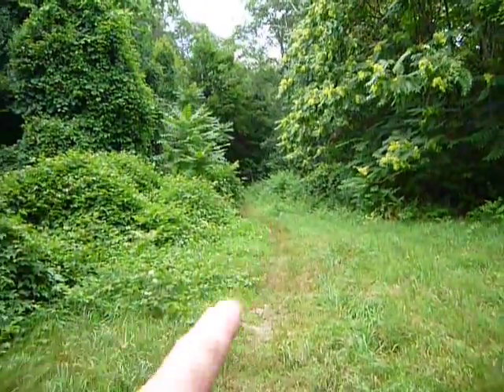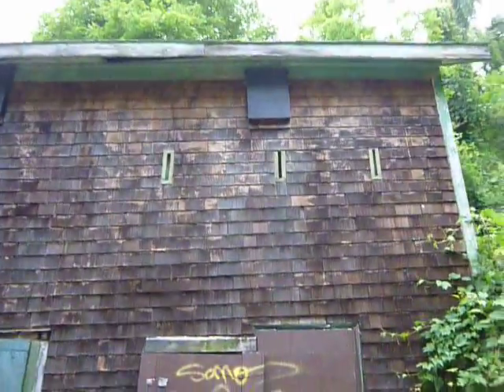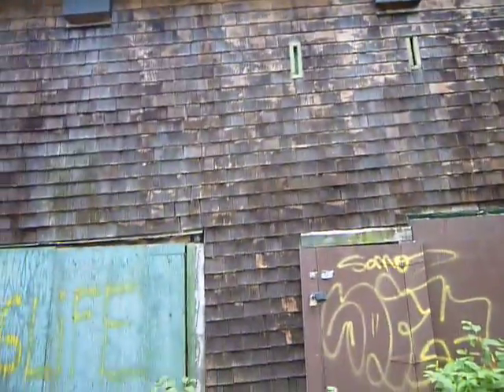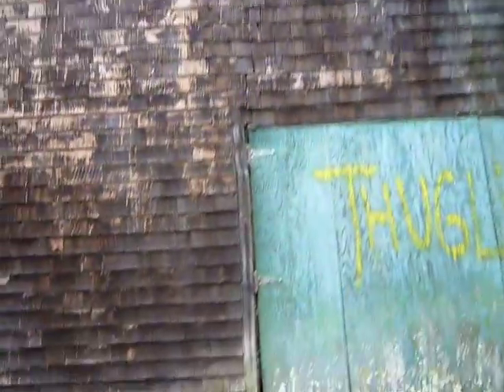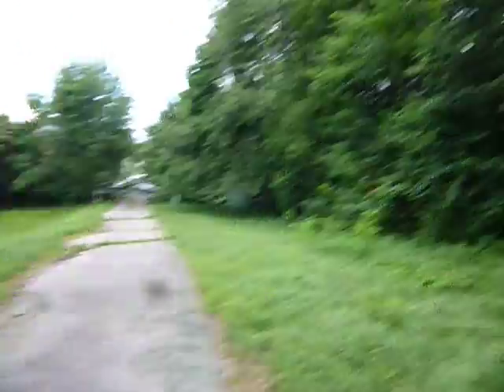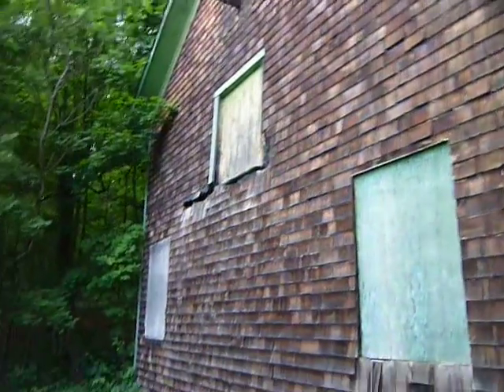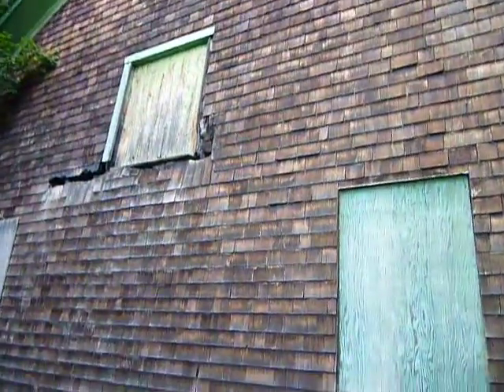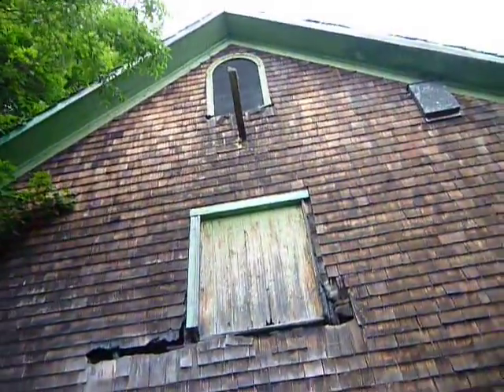Abandoned Barn-like structure / Belmont Ma.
Beaver Brook Reservation